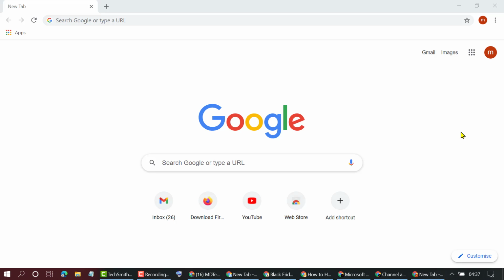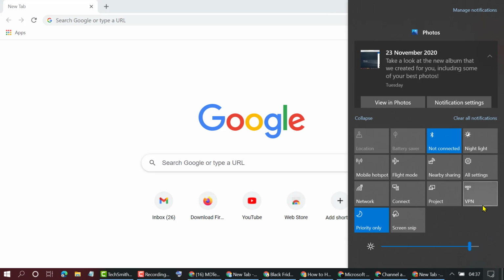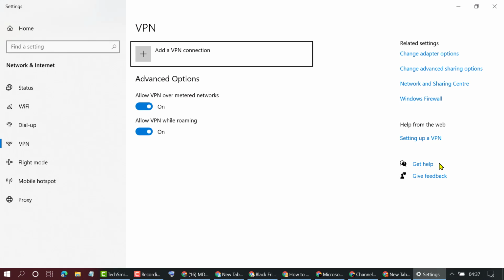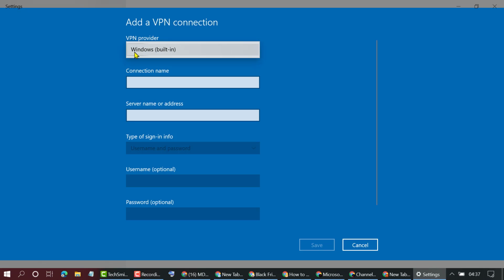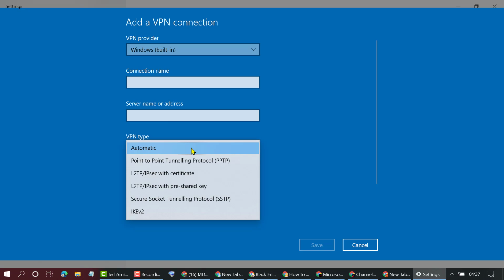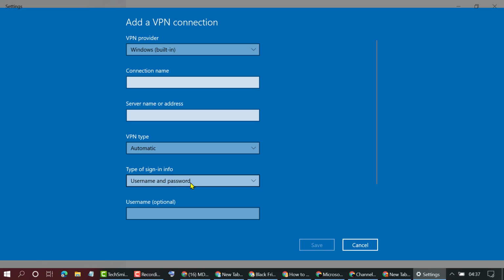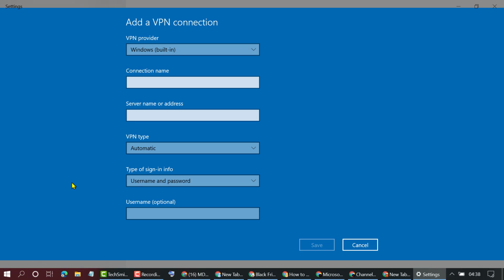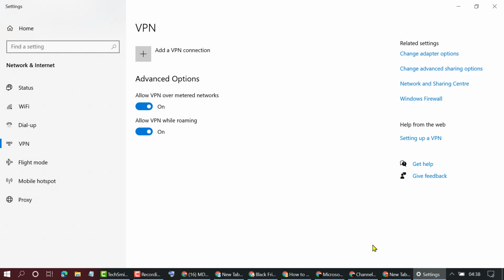how to turn on vpn on windows 10